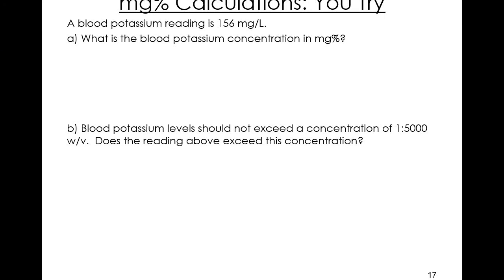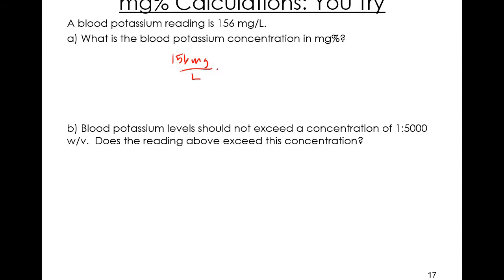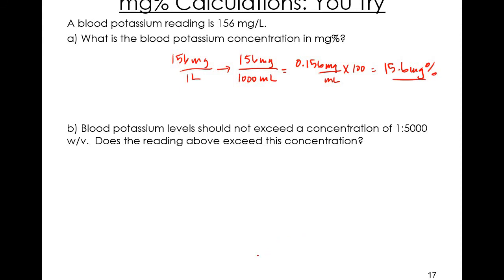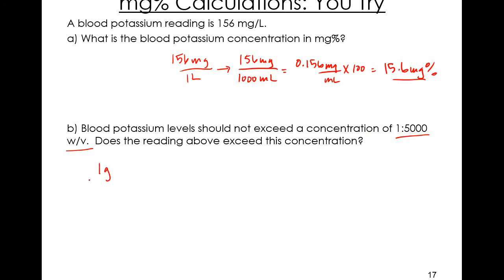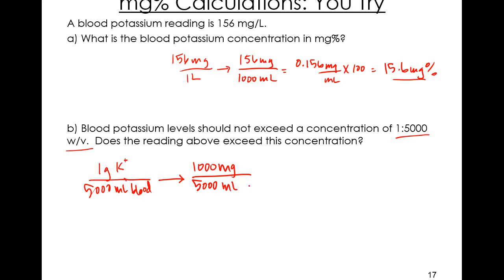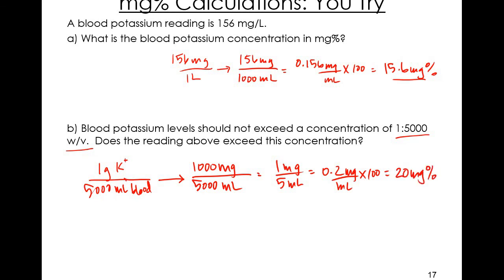Milligrams Percent Problems